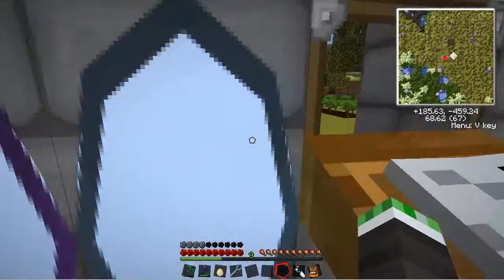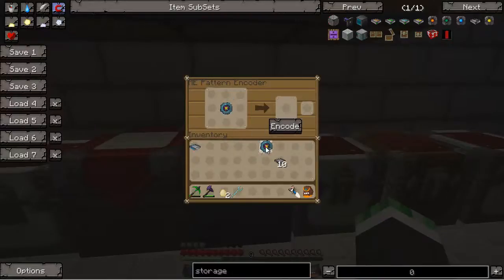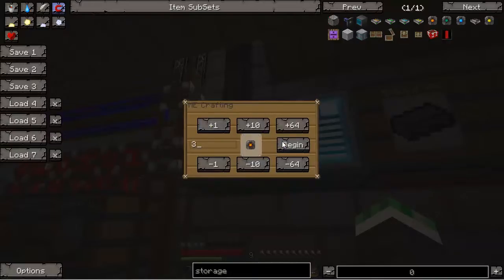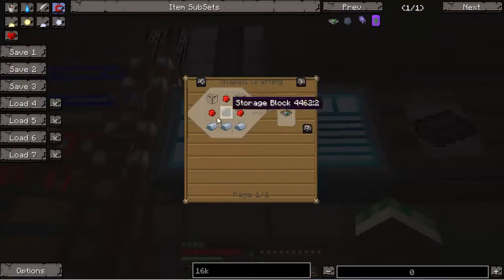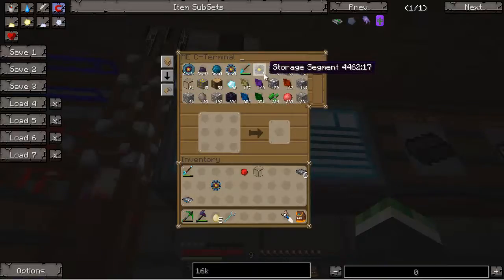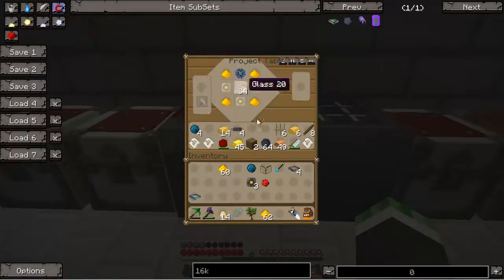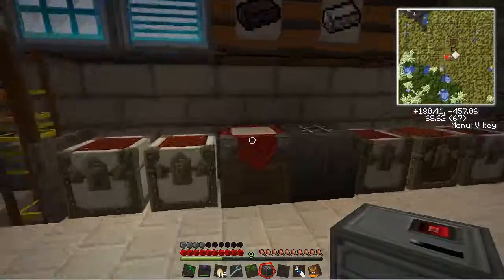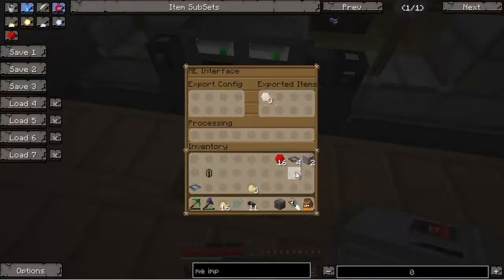Feed The Beast Companion Series EP33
I will be following a Youtuber's series. Following some things but doing my own thing at the same time.